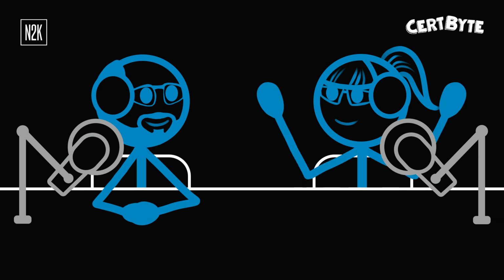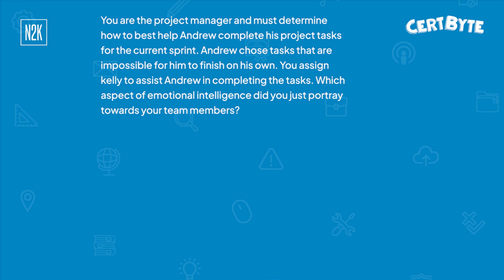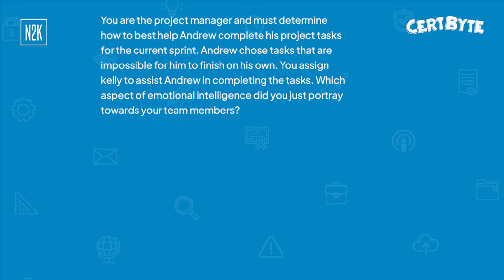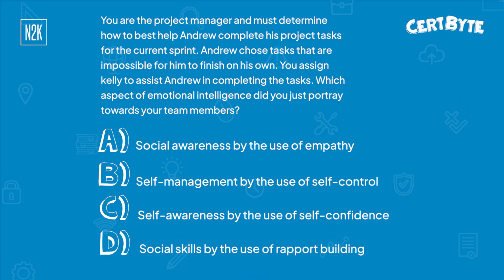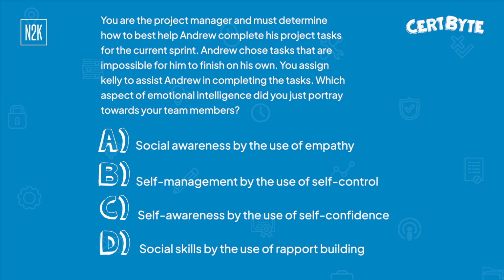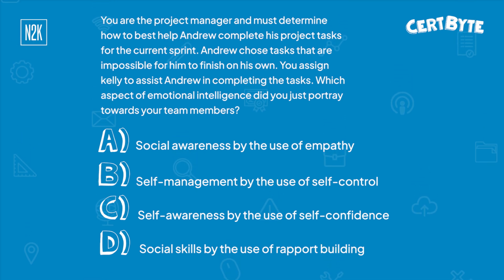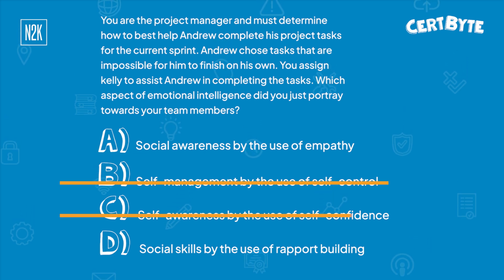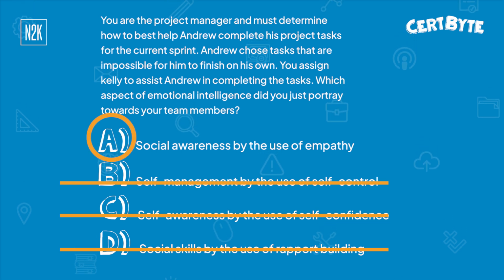CertByte | Project Management Institute's Agile Certified Practitioner (PMI-ACP)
Welcome to CertByte! On this bi-weekly segment hosted by Chris Hare, a content developer and project management specialist at N2K, we share practice questions from N2K’s suite of industry-leading certification resources, and a study tip to help you achieve the professional certifications you need to fast-track your career growth in IT, cyber security, or project management.

In each segment, Chris is joined by an N2K Content Developer to help illustrate the learning. This week, Chris is joined by Steven Burnley to break down a question targeting the Agile Certified Practitioner (PMI-ACP)® certification by the Project Management Institute®. Today’s question comes from N2K’s Agile Certified Practitioner (PMI-ACP)® Practice Test  (revised exam coming soon).

The PMI-ACP® the project management industry's only experience-based, agnostic ISO-accredited exam and enhances your agile skills and mindset to deliver versatility and value across industries. To learn more about this and other related topics under this objective, please refer to the following resources: Agile Practice Guide. (2017). Project Management Institute, 4 Implementing Agile: Creating an Agile Environment, 4.2 Servant Leadership Empowers the Team, 4.2.1 Servant Leader Responsibilities, 4.2.1.2 Servant Leaders Remove Organizational Impediments and A Guide to the Project Management Body of Knowledge (PMBOK® Guide) – Seventh Edition (July 2021), Project Management Institute, 2 Project Performance Domains, 2.2 Team Performance Domain, 2.2.4 Leadership Skills, 2.2.4.4 Interpersonal Skills, PMI ACP Content Outline, Agile Manifesto

For the past 25 years, N2K's practice tests have helped more than have a million IT and cyber security professionals reach certification success.

Have a question that you’d like to see covered? If you're studying for a certification exam, check out N2K’s full exam prep library of certification practice tests, practice labs, and training courses by visiting our

To get the full news to knowledge experience, learn more about our N2K Pro subscription

Please note: The questions and answers provided here, and on our site, are not actual current or prior questions and answers from these certification publishers or providers.